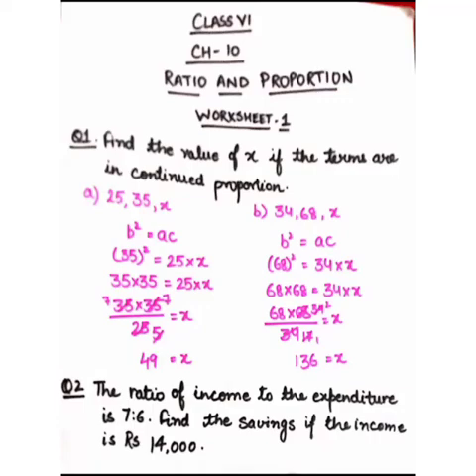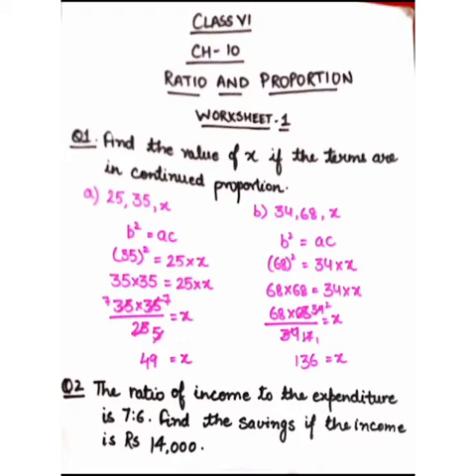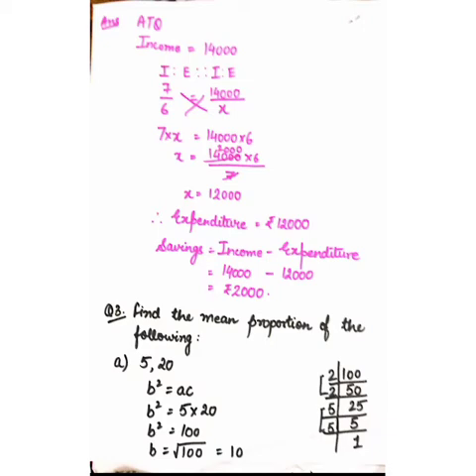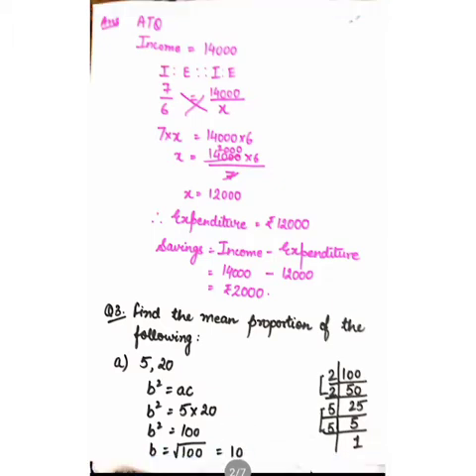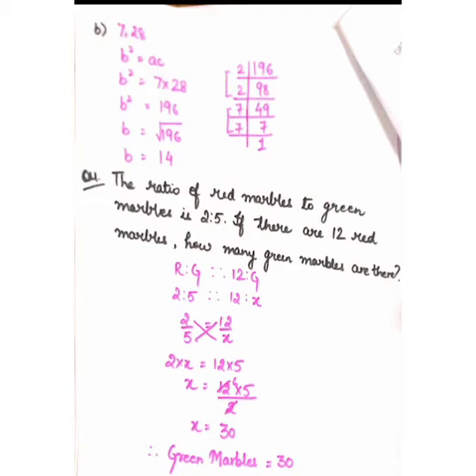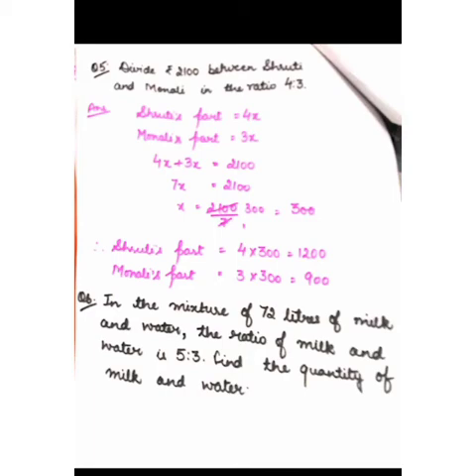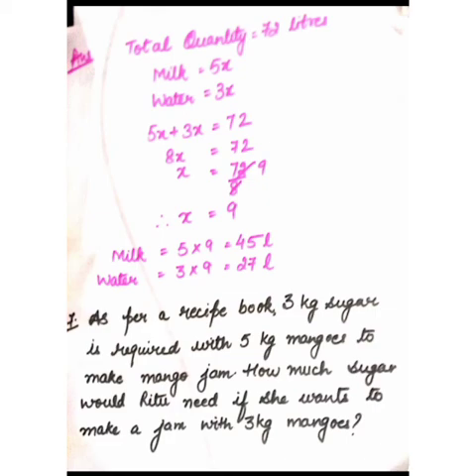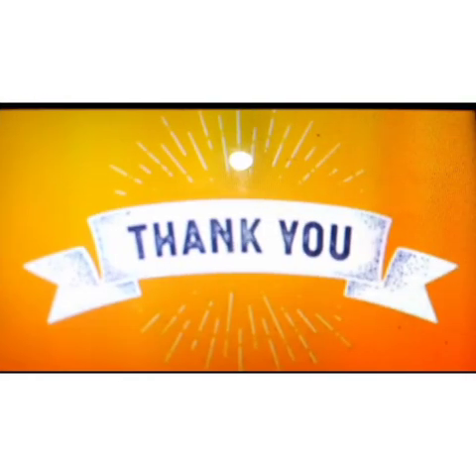Maths_Ch-10_Ratio and Proportion_Part 3_9 October